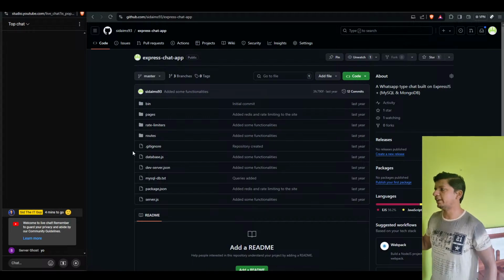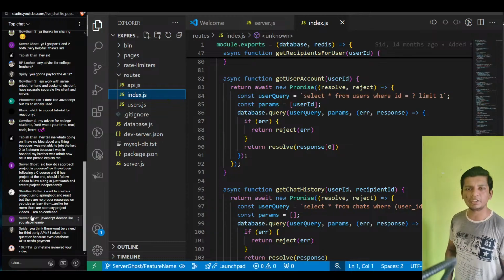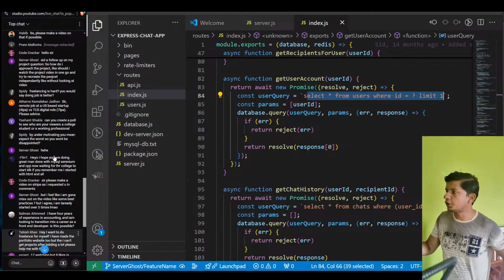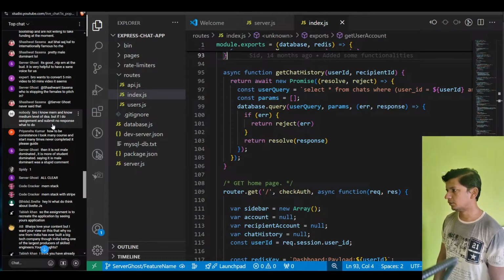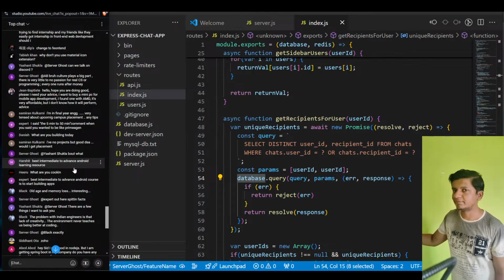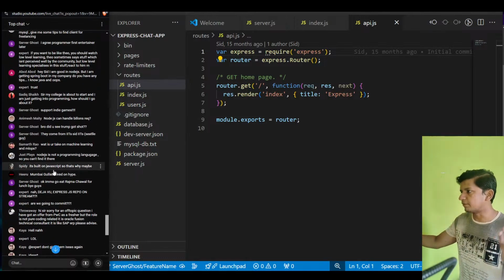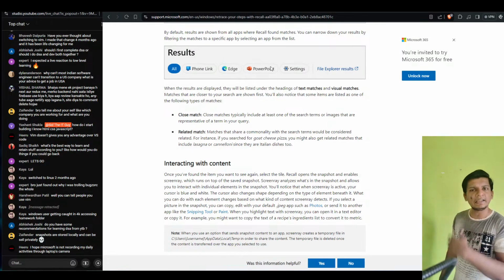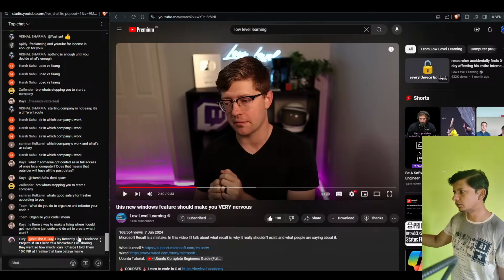Sunday Live Stream - Coding and QnA